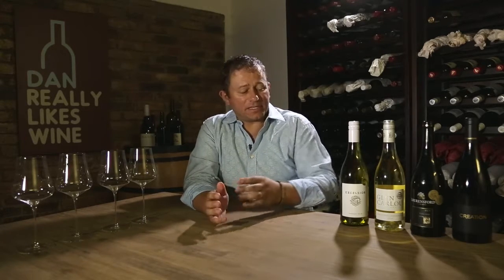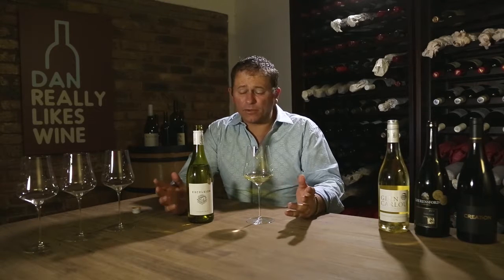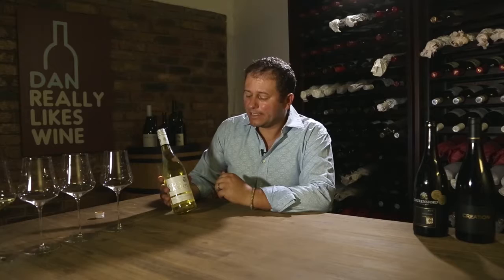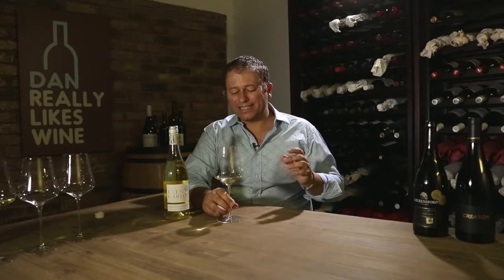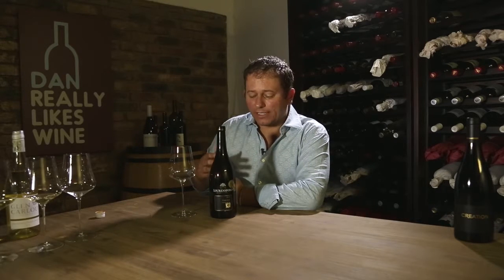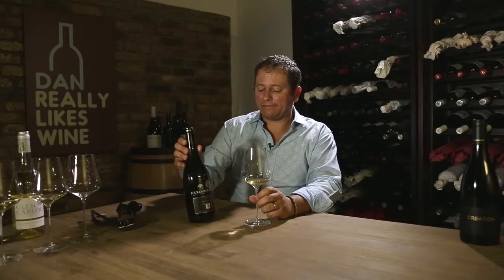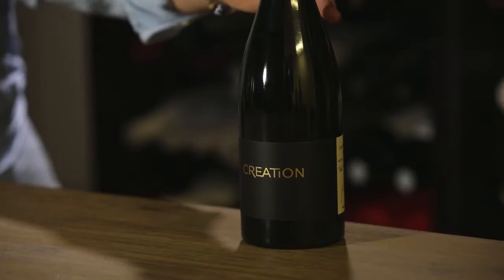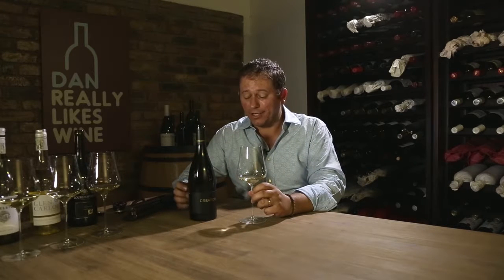Cape Wine Auction - Part One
Dan will be hosting the Cape Wine Auction at Anthonij Rupert Wyne next weekend, with some stellar lots being sold for charity. Here are four of the estates involved: Excelsior, Glen Carlou, Lourensford and Creation.